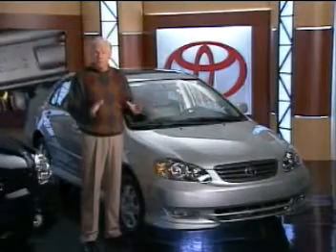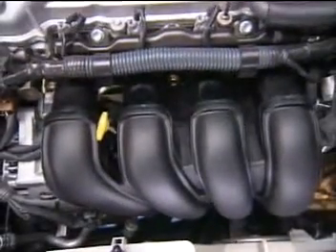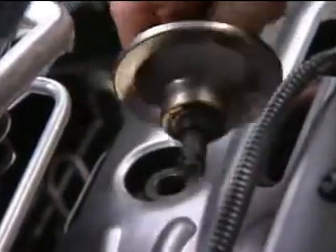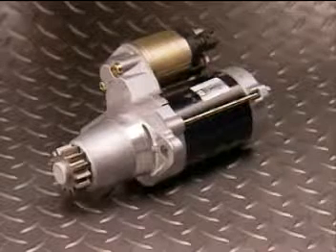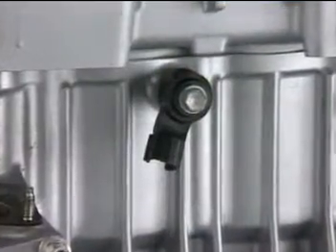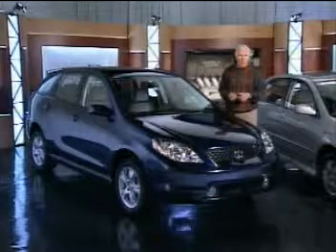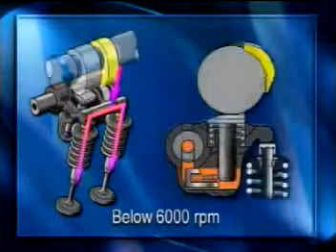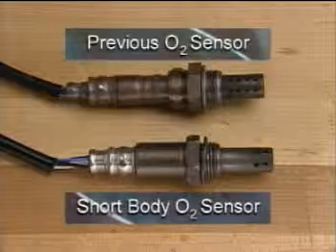2003 Toyota Matrix 1zz-fe & 2zz-ge engines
Toyota Training videos for the 2003 Toyota Matrix